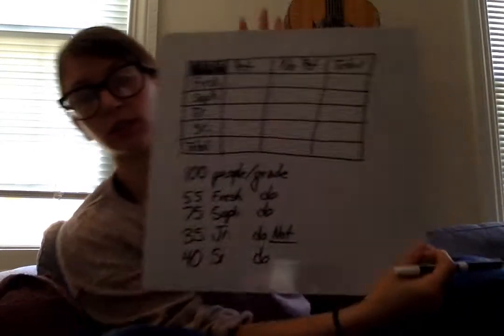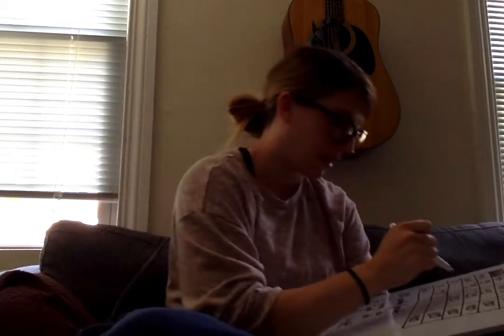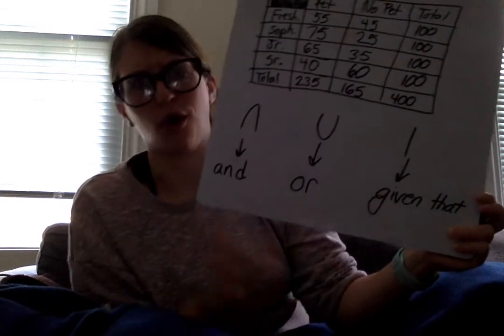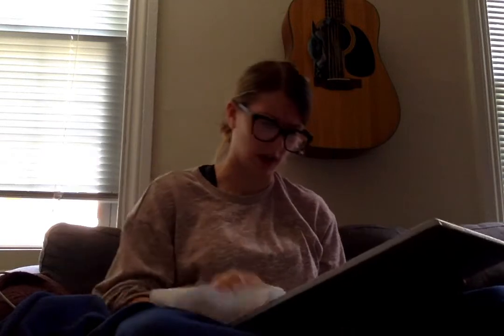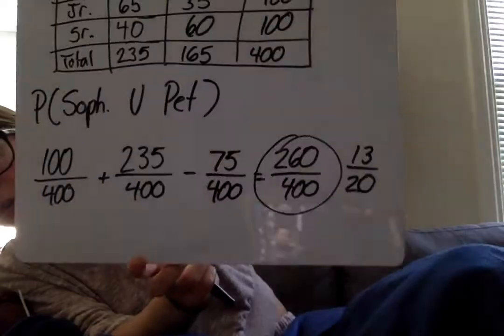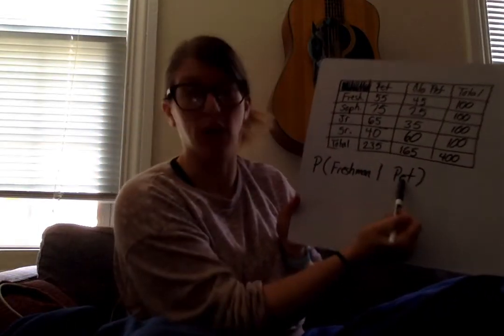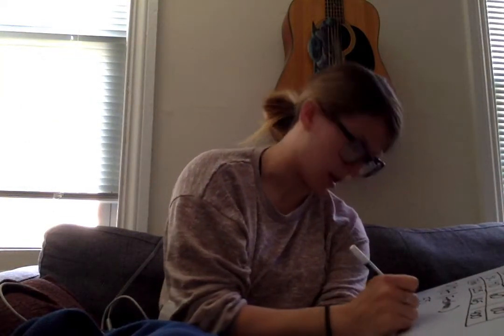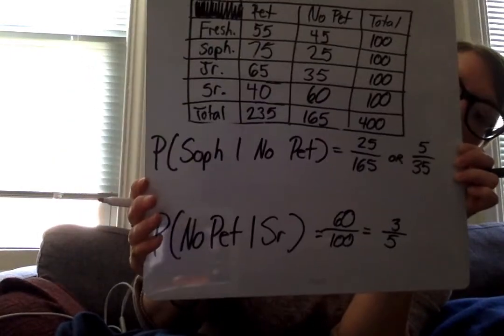Two Way Table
This should help you with your classwork for the week of 5/11 :)